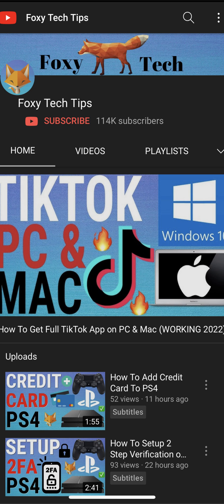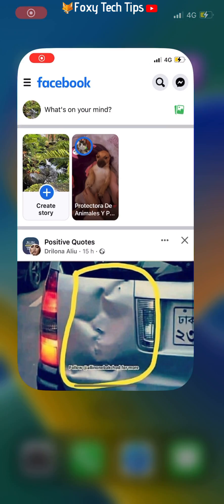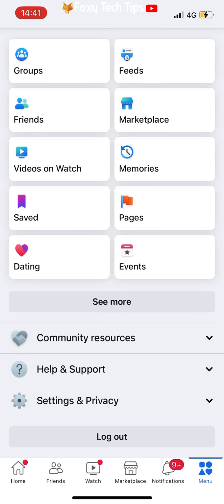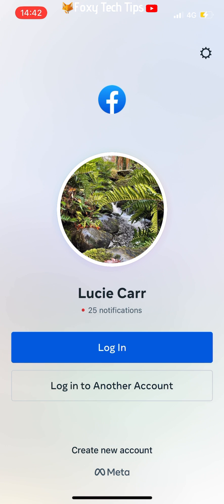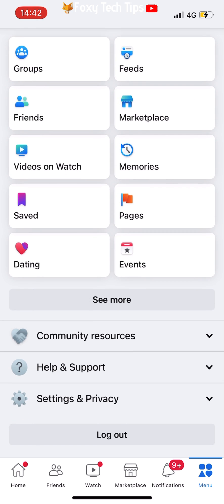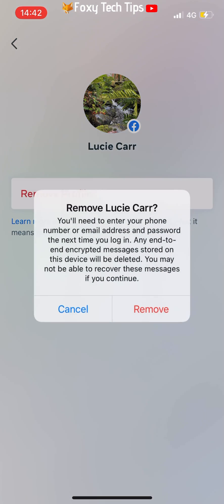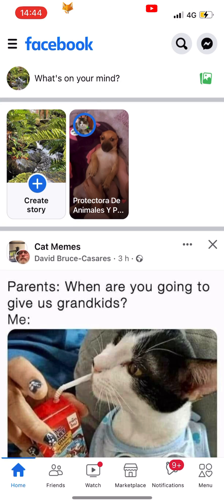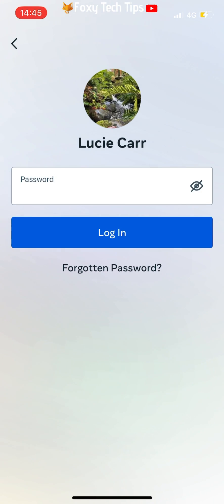How To Logout Of Facebook On iPhone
Easy to follow tutorial on signing out of Facebook on an iPhone or iPad (iOS). Need to log out of your Facebook account on iPhone? Learn how to do it now!

Steps:

- Open up the Facebook app and tap on the menu button at the bottom right of the homepage.

- Scroll to the bottom of the menu and tap ‘logout’.

- Tap ‘logout’ on the popup.

- You will now be logged out of Facebook.

- If you have your login details saved then you will be able to tap ‘login’ and you will be logged back in immediately without entering your password.

- If you would like to disable this so that you will need to put your password in each time you log in then follow the next steps.

- Log out of your account like before, then on the login page tap the settings cog in the top right corner.

- Tap ‘remove profile’.

- Then tap ‘remove’ on the popup.

- The next time you log out of your account you need to tap ‘not now’ so that your login information isn’t saved.